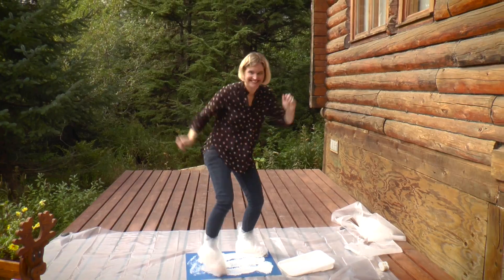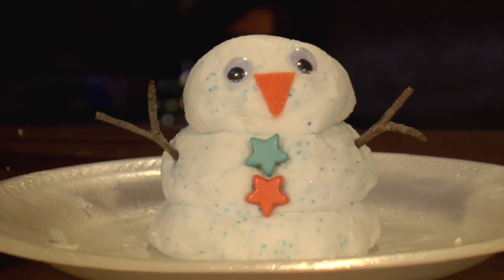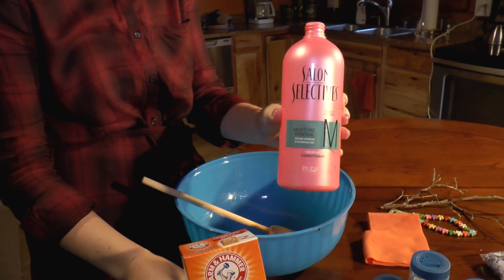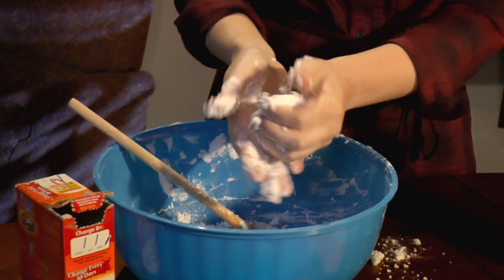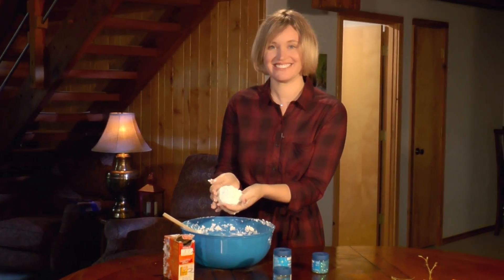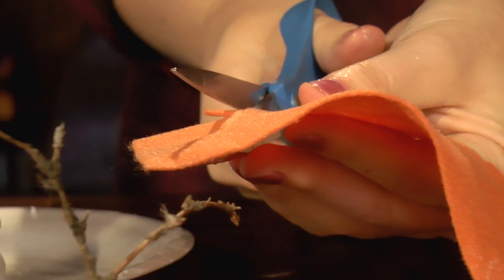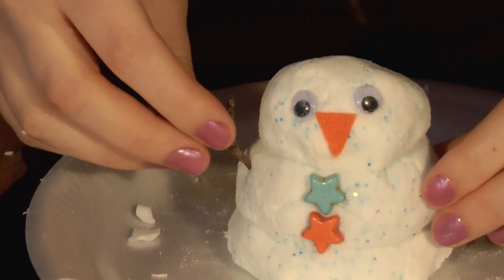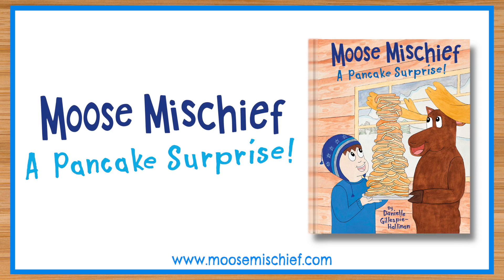How to Make Fake Snow | DIY Crafts for Kids Easy at Home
Discover how to make artificial snow that is cool to the touch, and unlike real snow, doesn't ever melt!

Welcome to Moose Mischief, where we learn about our amazing world while creating art, making crafts and conducting science experiments!!! Moose Mischief features fun nature and Alaskan-themed videos inspired by my cartoon characters Cooper and the moose, who live in Alaska.  Check out their silly antics in my book, “Moose Mischief: A Pancake Surprise!”

In this easy DIY tutorial, you will learn about snow and then how to make sparkly pretend snow out of baking soda and hair conditioner! I will also show you how to make a mini DIY snowman! This project is great for children ages 4 and older with adult supervision. It takes approximately 30-45 minutes.

Before getting started with this hands-on science experiment, be sure you have hair conditioner, baking soda, glitter, orange felt, bobble eyes, buttons and twigs from tree branches.

To find more fun things to do with kids at home or school, visit my Web There, you will also find Moose Mischief merchandise!

Thanks!